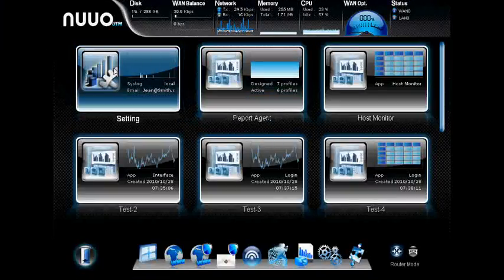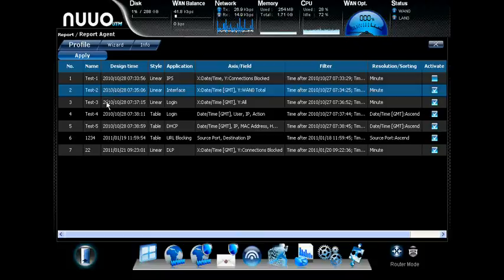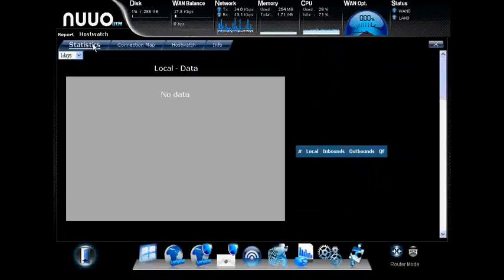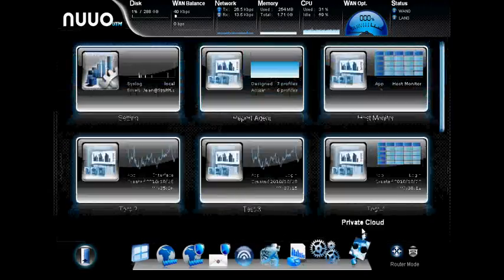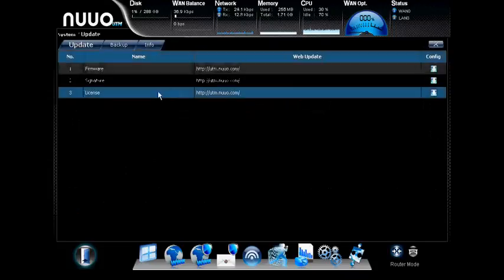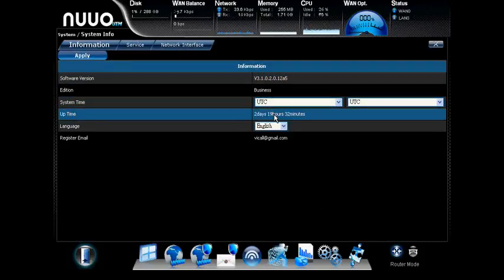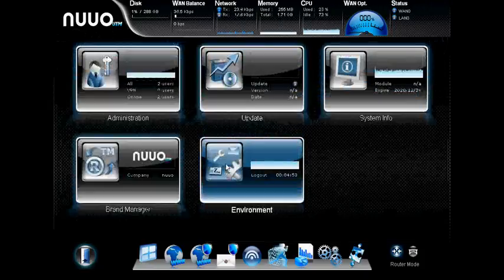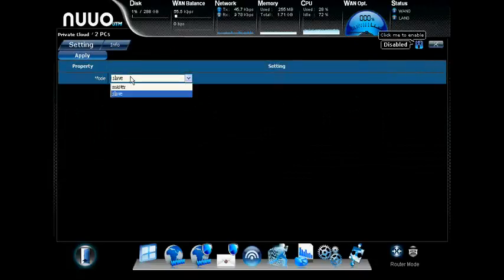introductioin_overview_7-9groups.wmv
Product introduction from group 7-9, which includes WAN optimization, Reporting and etc.